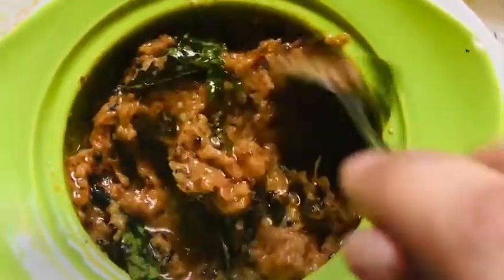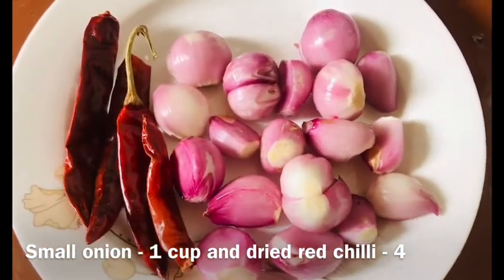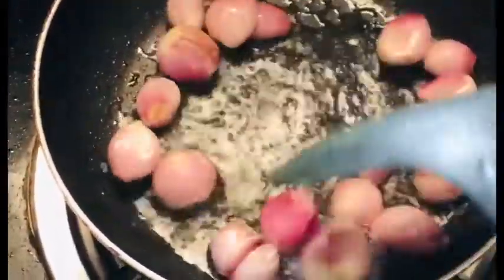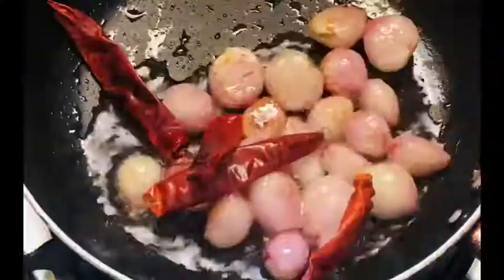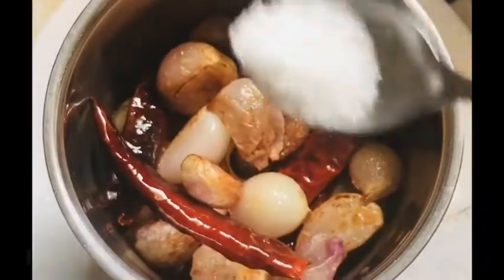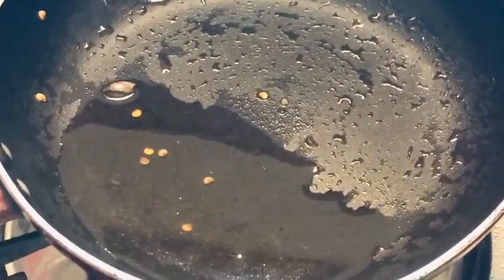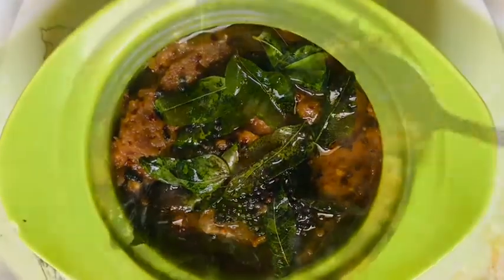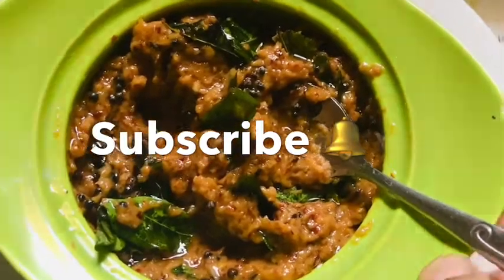ബ്രേക്ക്ഫാസ്റ്റിനൊപ്പം കഴിക്കാൻ സൂപ്പർ ഉള്ളിചമ്മന്തി|| onion chutney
Ingredients ;
1 - small onion
2 - dried red chilli
3 - salt
4- mustard
4 - curry leaves
5 - oil